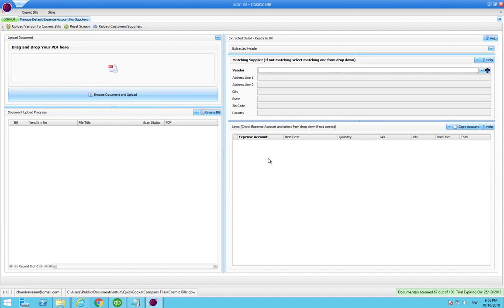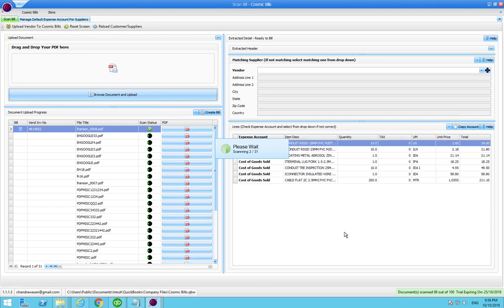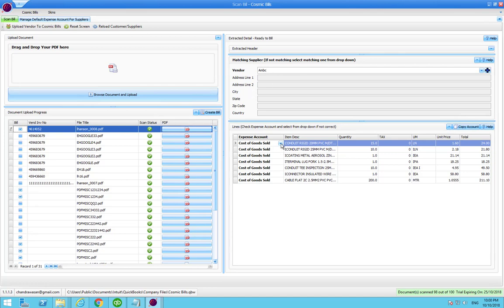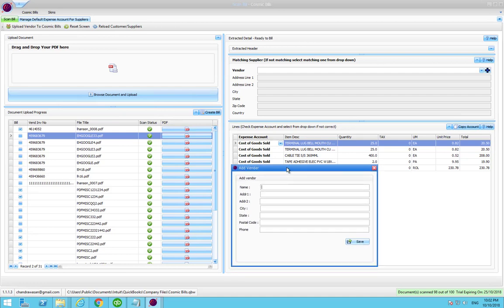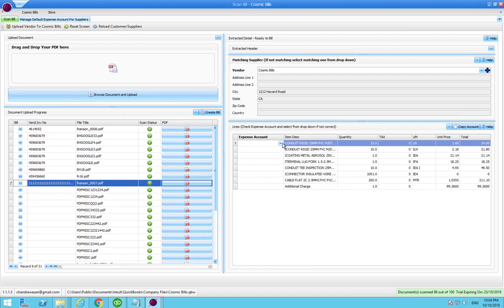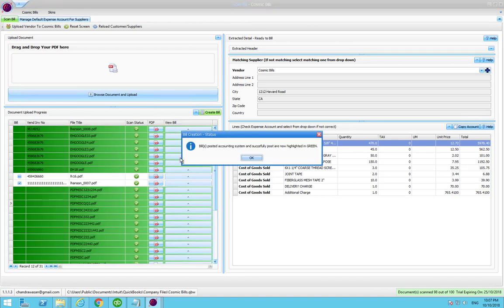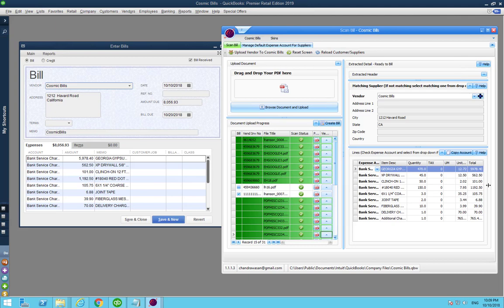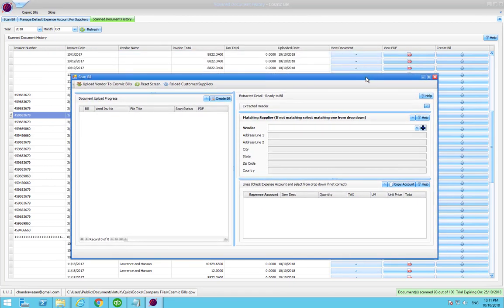Cosmic Bills PDF Scan for Quickbooks USA Video 2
Bills scanned for Quick Books USA